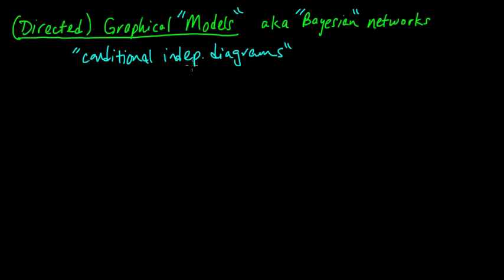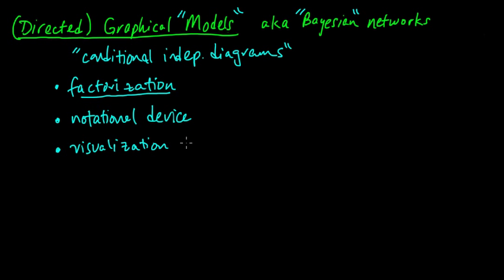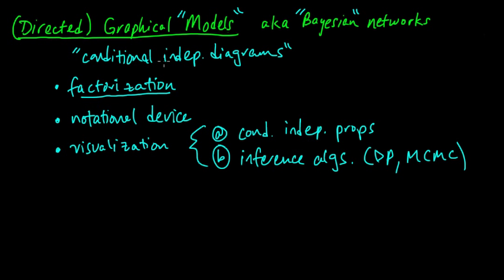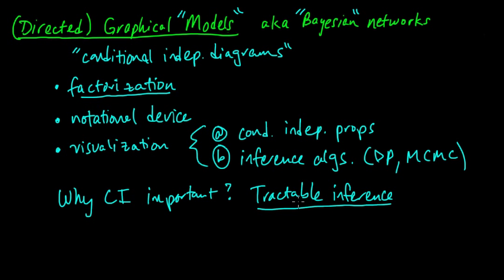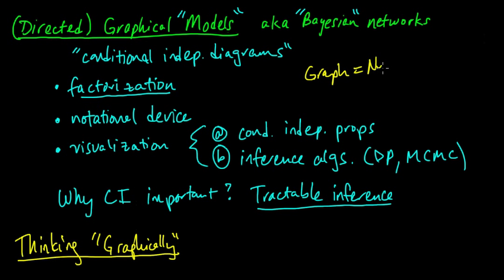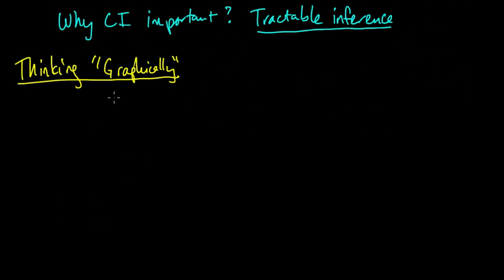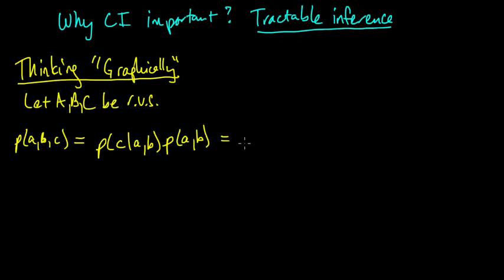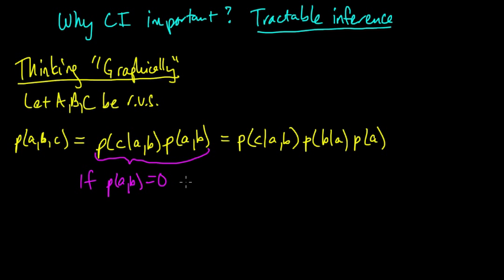(ML 13.1) Directed graphical models - introductory examples (part 1)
Introduction to (directed) graphical models. Simple examples to motivate the concept.